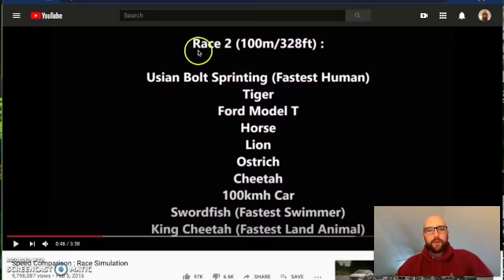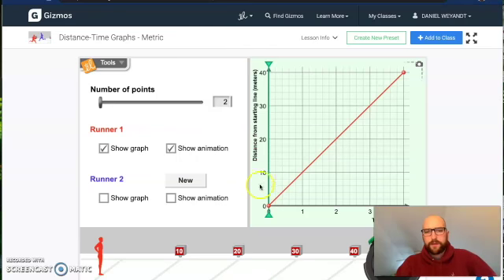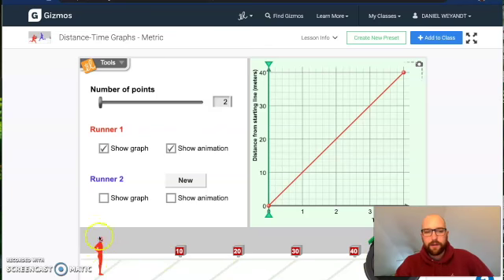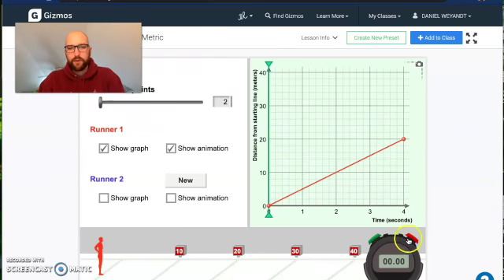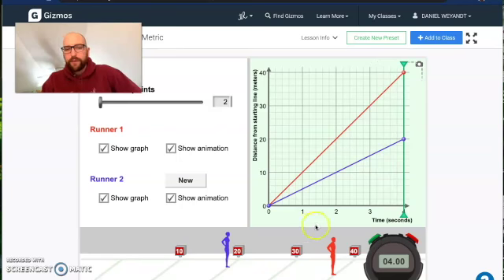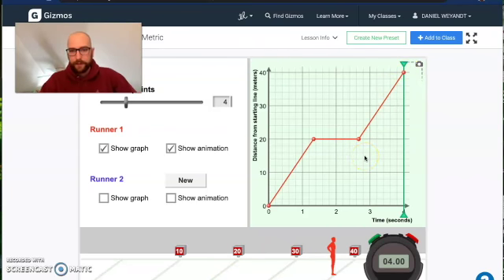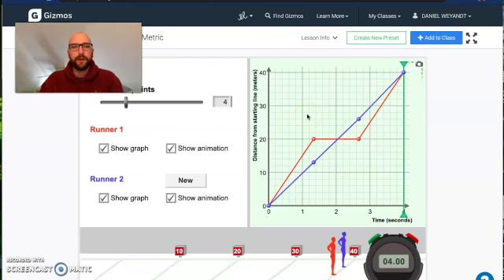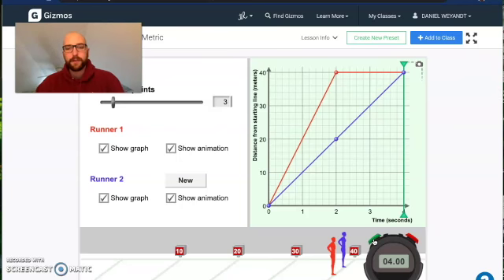Speed: A distance/time relationship